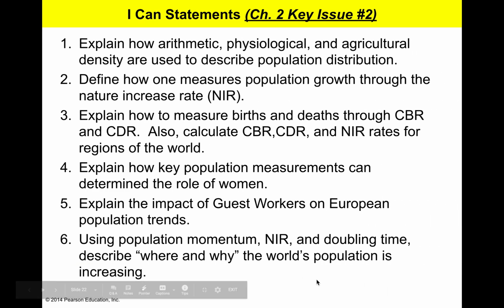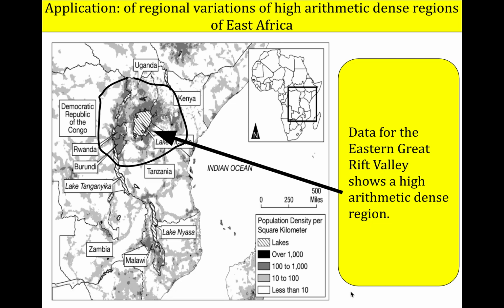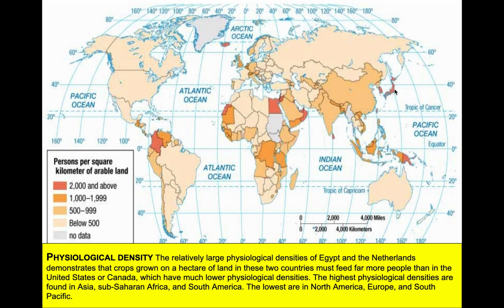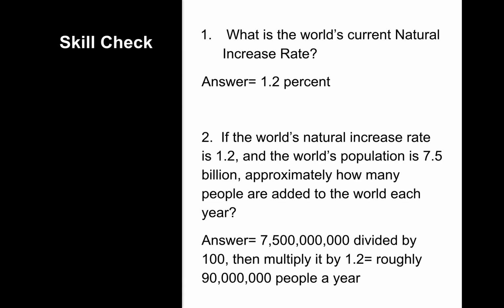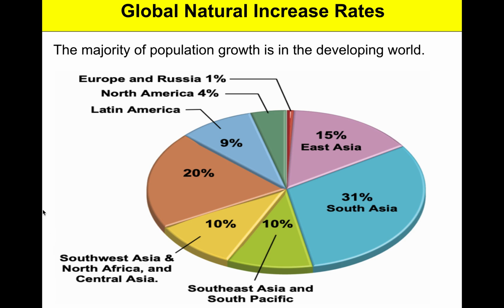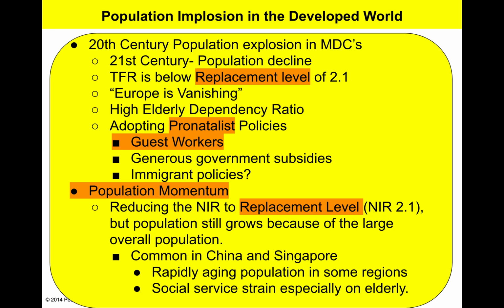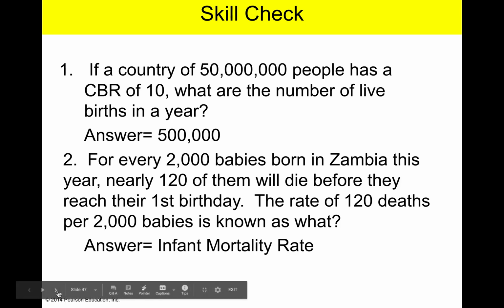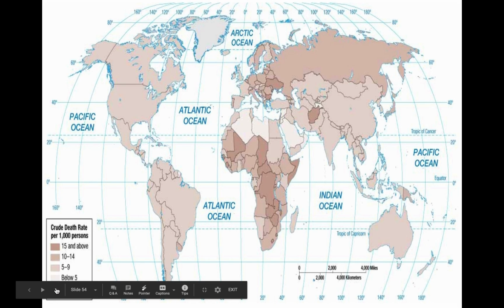Ch 2 Key Issue #2